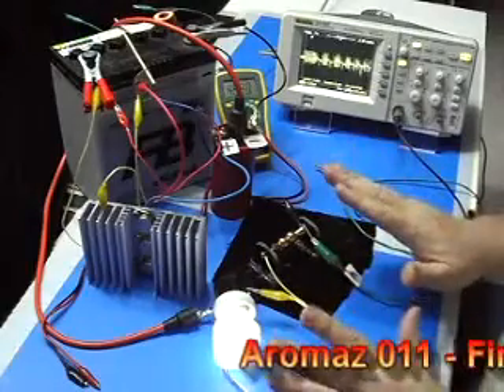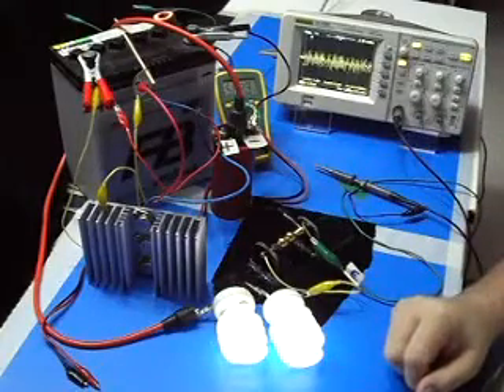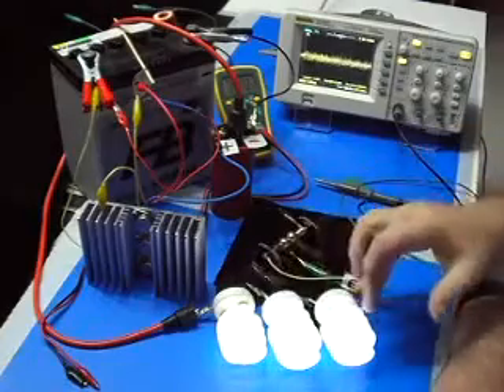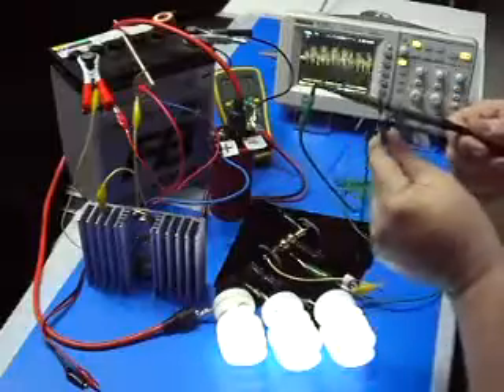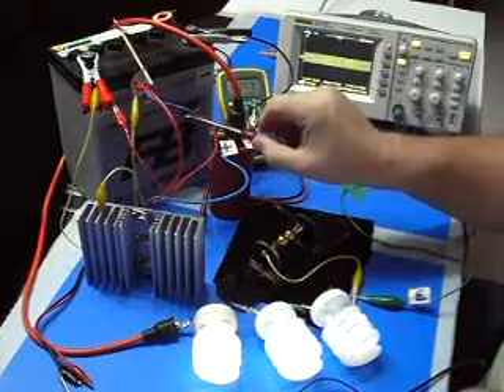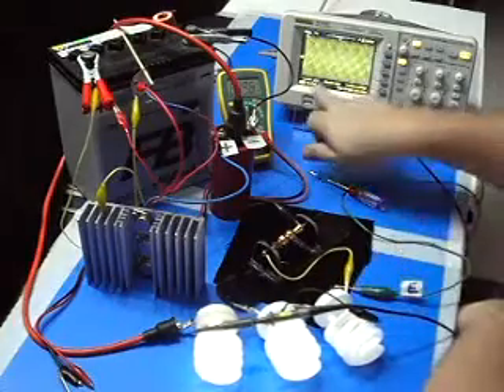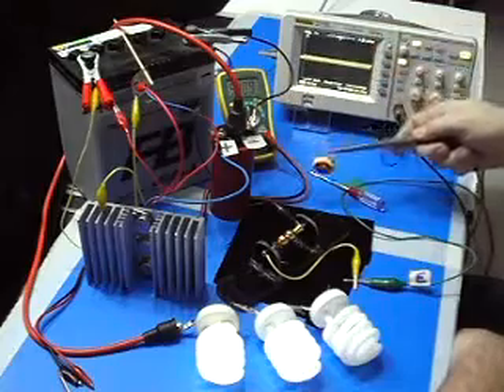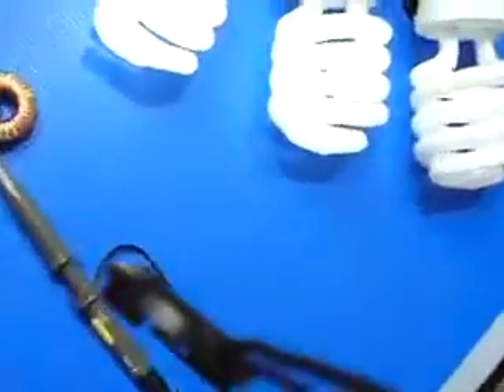Aromaz 011 - DRT Final presentation Part 2 of 3.MP4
Corrie Lamprecht is giving a final series of demonstrations with scope and his circuit in regards to the effects and behavior of Dynamic Resonance.  This is Part 2 of 3.